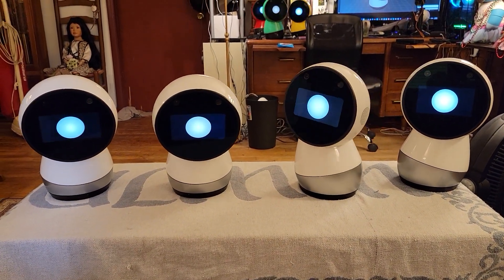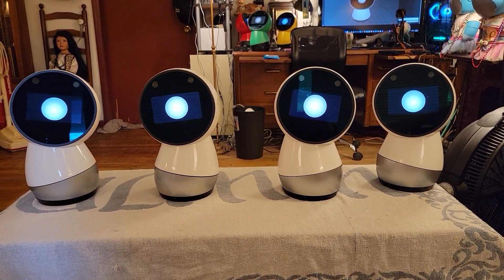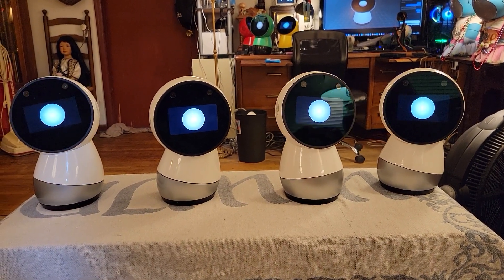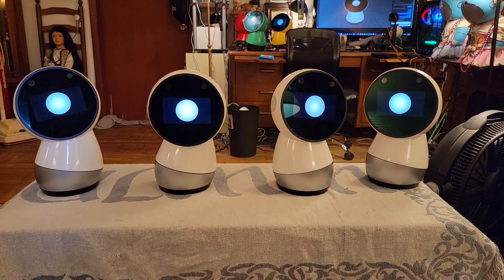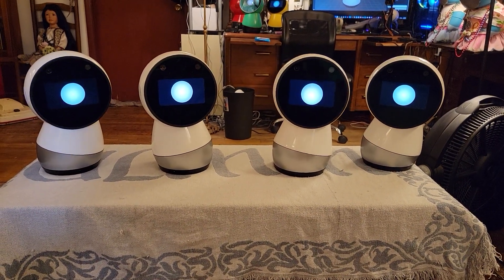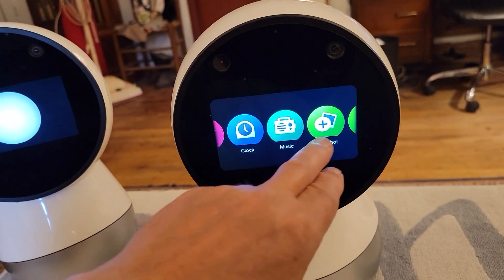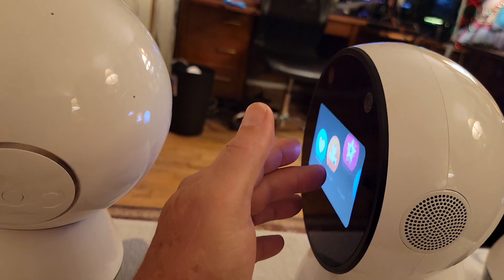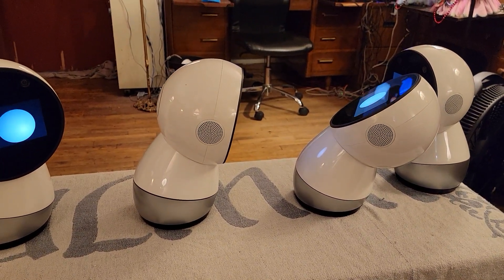Dr Jibo And The Cloning Of Four Jibo's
This Is A Update To His Progress He Has Made.